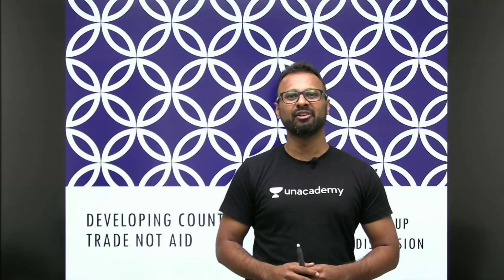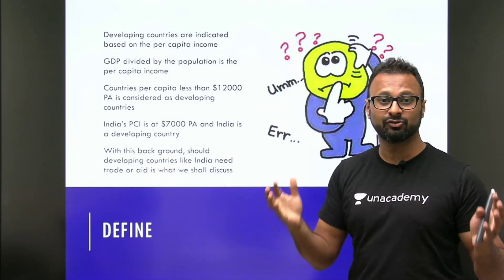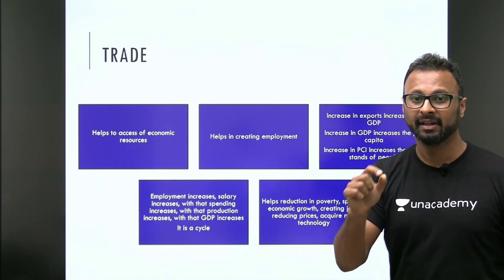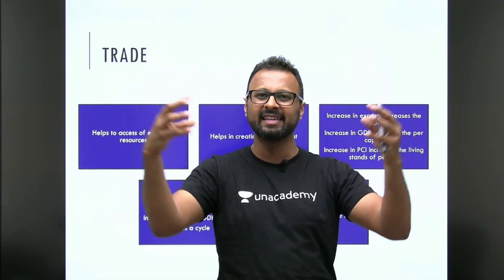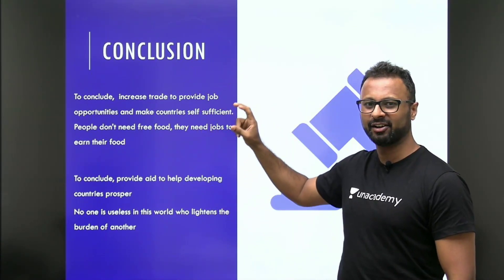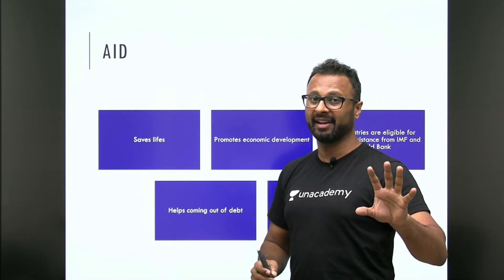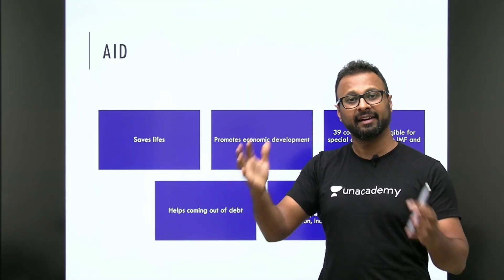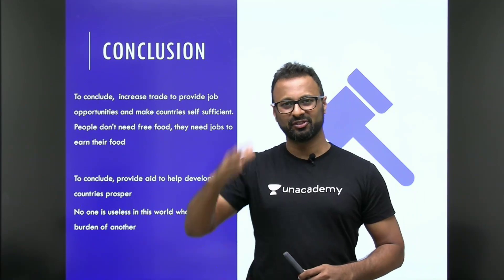GD with Nitin: Session 5- Developing Countries need TRADE not AID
Checkout our latest offerings Watch this session to find out how to face a group discussion.

Unacademy Plus Subscription Benefits:
1. Learn from your favorite teacher
2. Dedicated DOUBT sessions
3. One Subscription, Unlimited Access
4. Real-time interaction with Teachers
5. You can ask doubts in the live class
6. Download the videos & watch offline Top Unacademy Special Classes